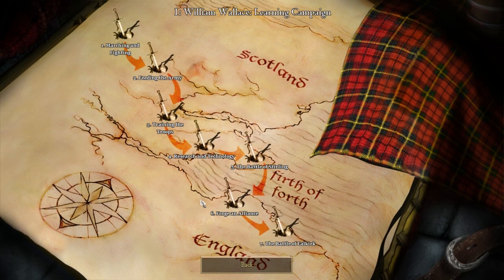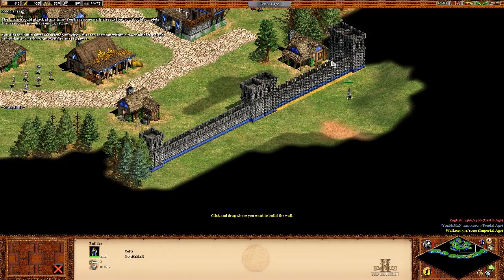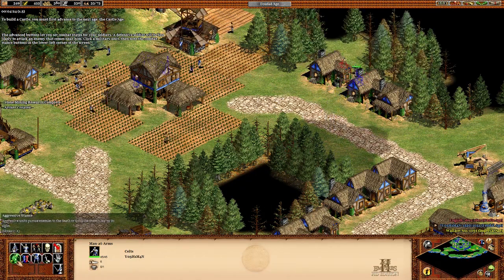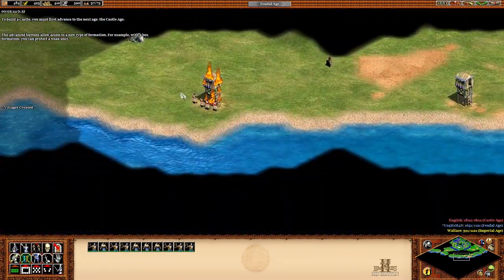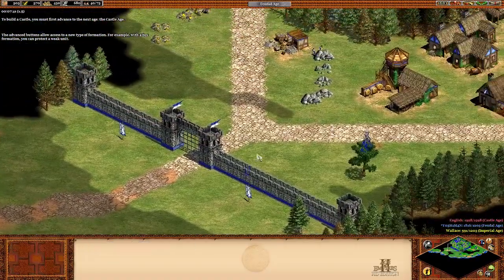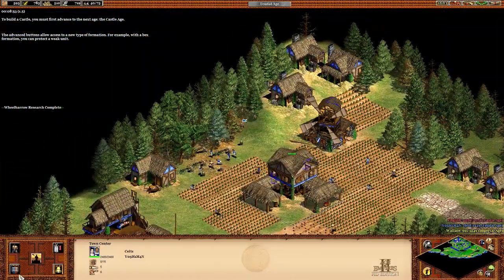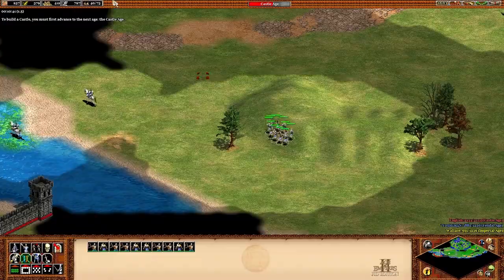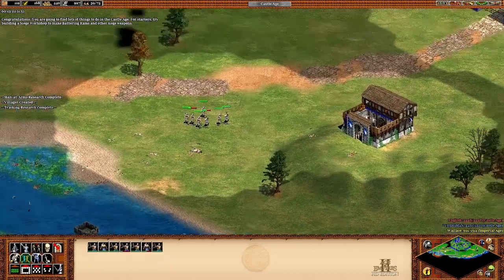Age of Empires 2 HD - William Wallace Campaign - Episode 7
The Battle of Falkirk